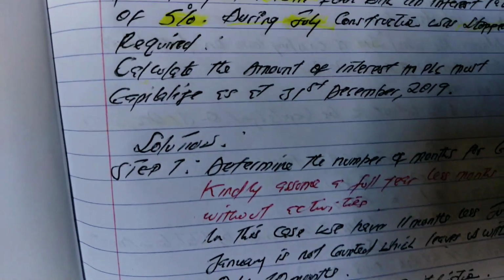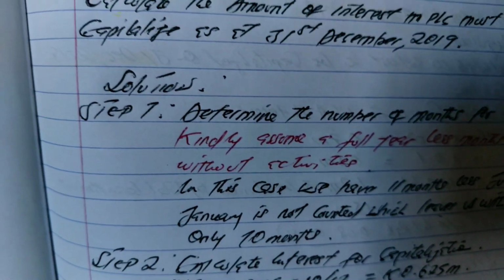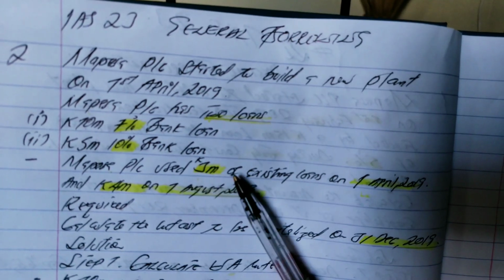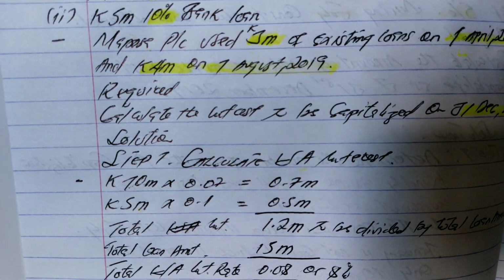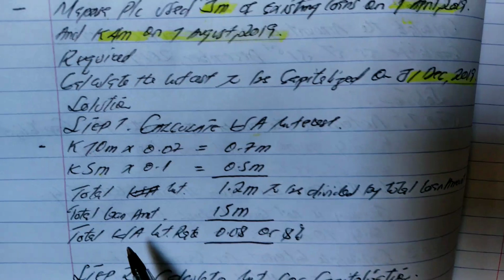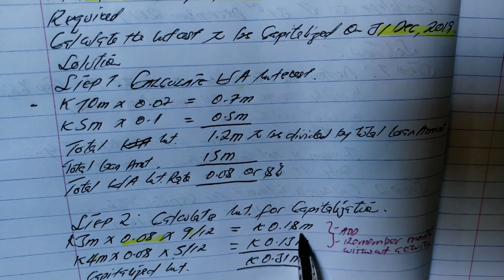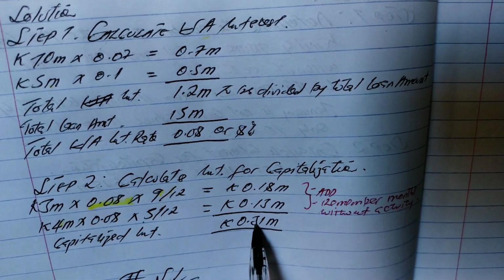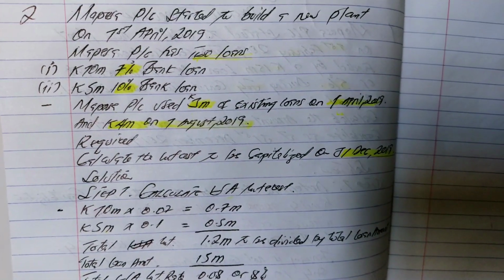BORROWING COSTS (IAS 23)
How to solve borrowing_costs questions. How to calculate specific borrowing and general borrowing has been explained .

Borrowing costs is simply interest plus other associated costs an entity incurs on funds borrowed to finance qualifying_assets .

A Qualifying asset is an asset that take a substantial amount of time to complete or be made read for its  intended use or sale.

A worked out borrowing cost example on both specific borrowing and general borrowing has been included in this video so that you may have a proper understanding of borrowing costs and interests .